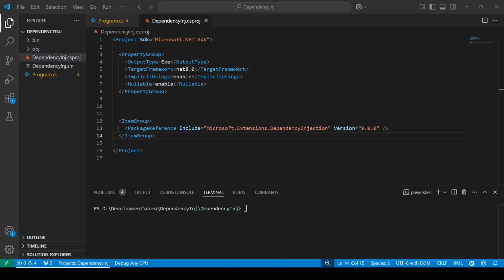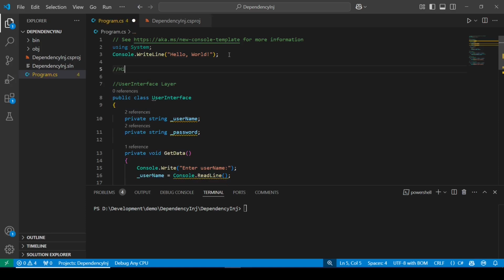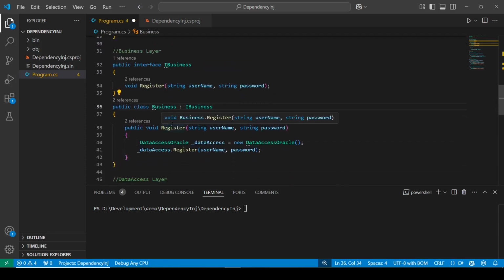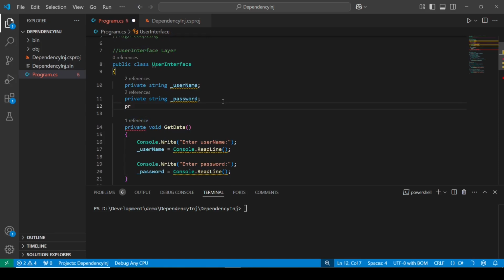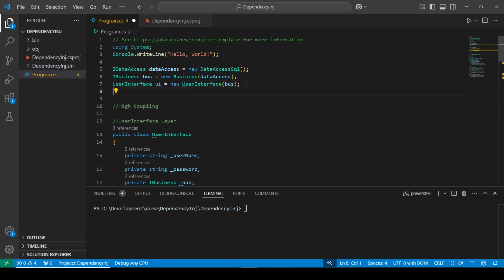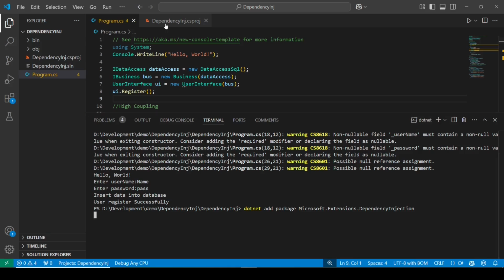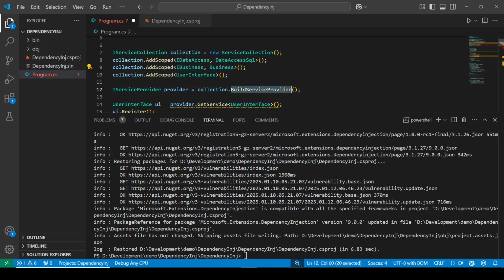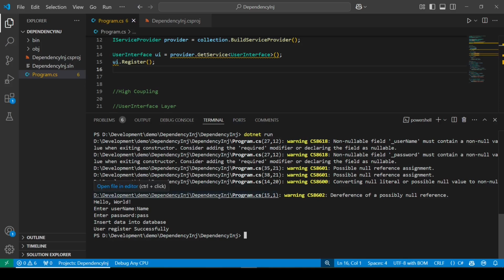Dependency Injection with C# and .NET8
Unlock the power of Dependency Injection in .NET 8 with this comprehensive tutorial! 🚀 Whether you're a beginner or an experienced developer, this video will guide you through the fundamentals and advanced concepts of Dependency Injection.

🔍 What You'll Learn:

What is Dependency Injection and why it’s essential.
How to implement DI in .NET 8 applications.
Benefits of using DI for clean and maintainable code.
💻 Code Samples Included: Follow along with practical examples to get hands-on experience.